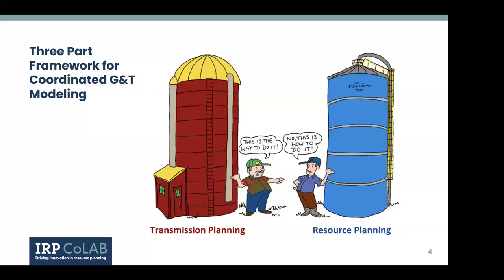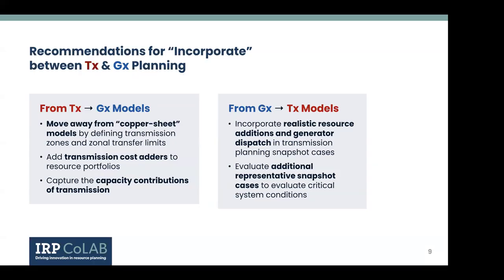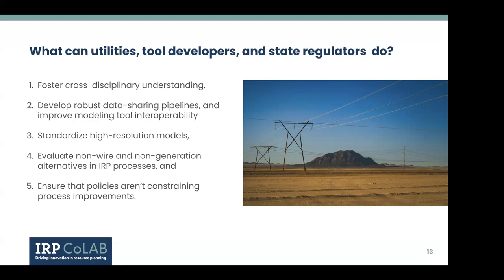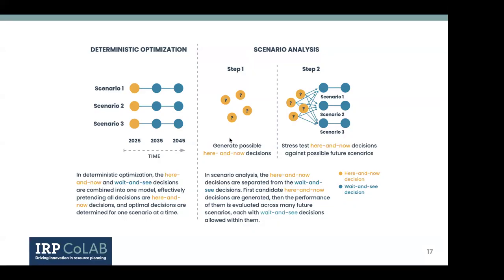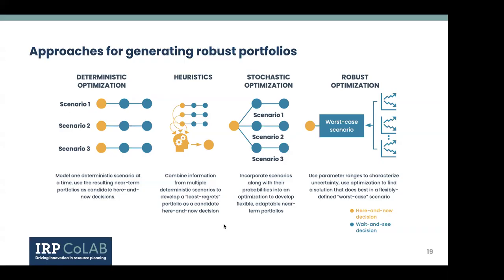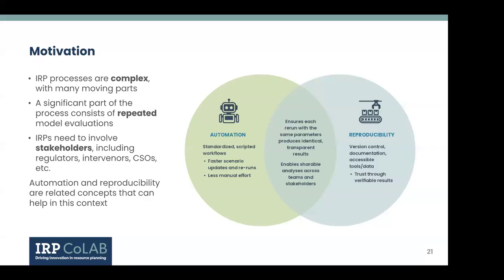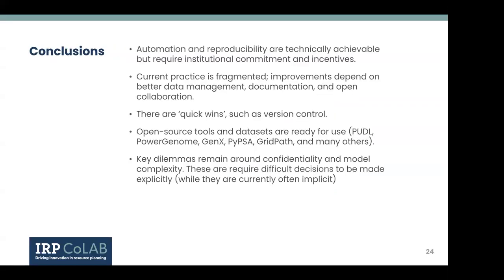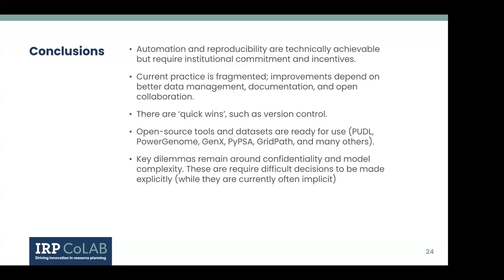WEBINAR: Exploring Emerging Themes in Integrated Resource Planning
Exploring Emerging Themes on Coordinated Resource Planning, Planning Under Uncertainty, and Automation and Reproducibility in Modeling.

This second webinar presented by IRP CoLab, a multi-stakeholder initiative led by GridLab and RMI, explores emerging themes in integrated resource planning. IRP CoLab was formed to support power system planners as they evolve Integrated Resource Planning tools and practices for a rapidly changing energy landscape. By bringing planners together, IRP CoLab helps break down planning siloes, socialize best practices, and surface new planning insights. Webinar panelists discuss several recently released reports in the IRP CoLab Emerging Themes series:

1) Integrated Resource Planning for an Uncertain Future
2) Automation and Reproducibility in Integrated Resource Planning
3) Modeling for Coordinated Resource and Transmission Planning